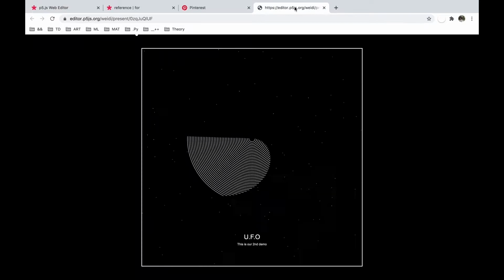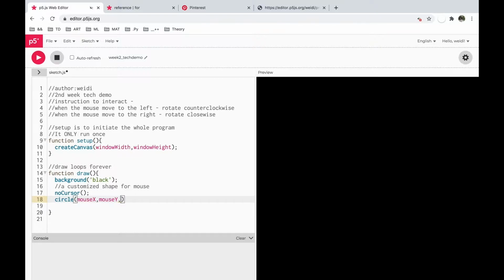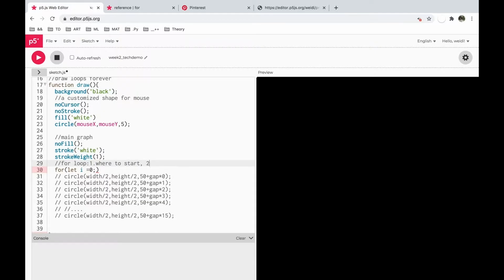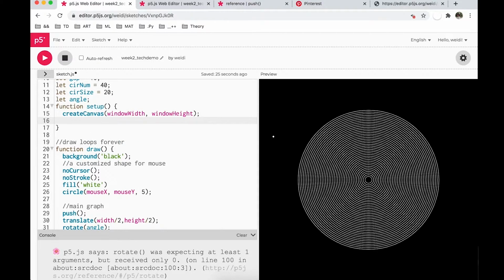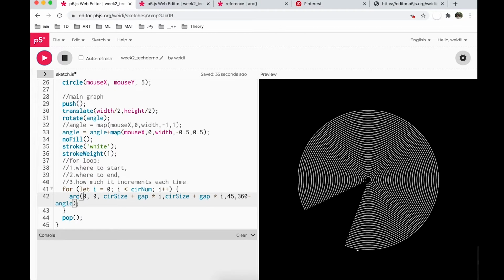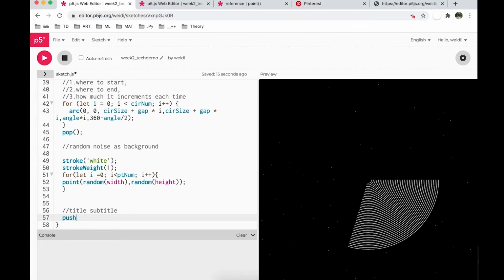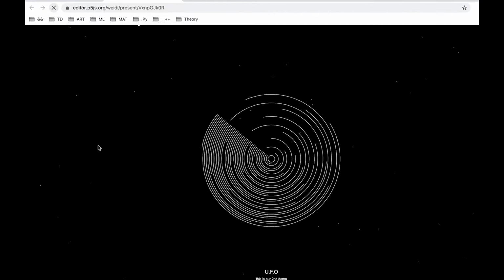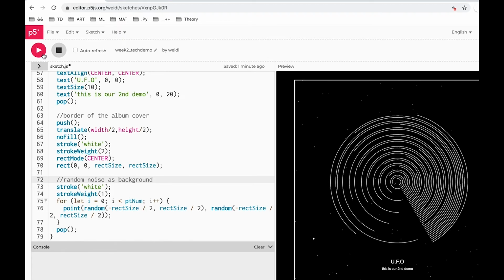p5.js Tutorial / An interactive album cover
Week 2 Technical Demo  - Introduce Transformation and Text functions
This series of tutorials is designed for ART 22 course  'Computer Programming For Arts' in University of California, Santa Barbara.